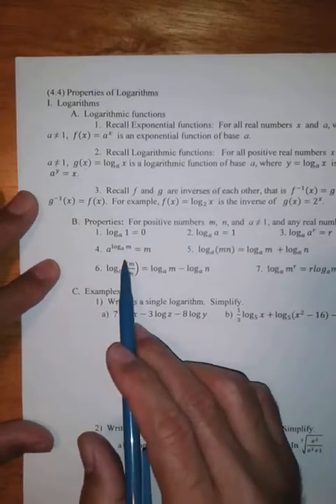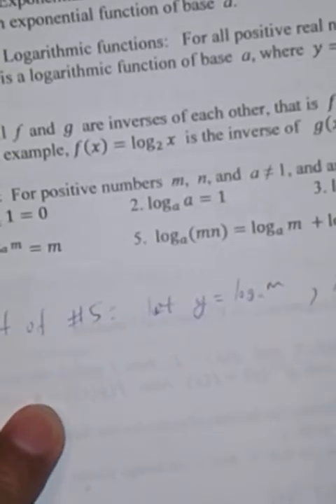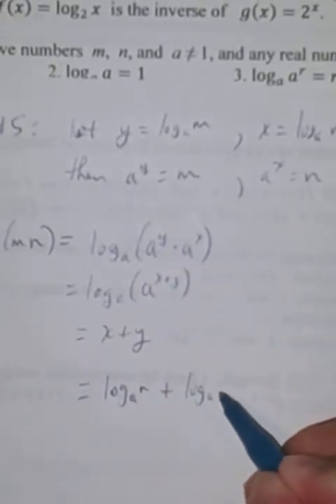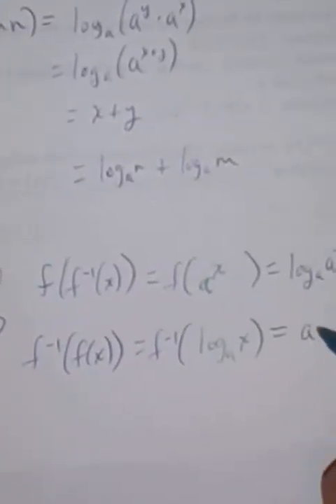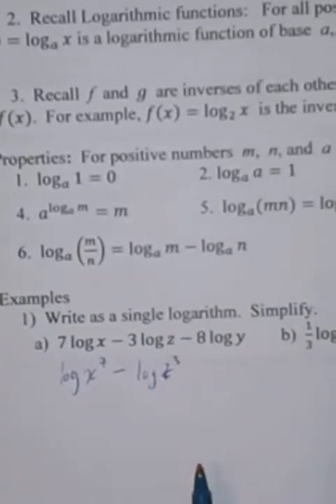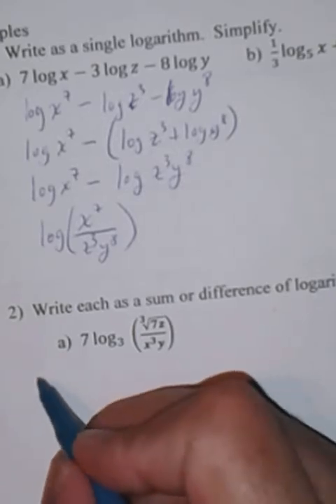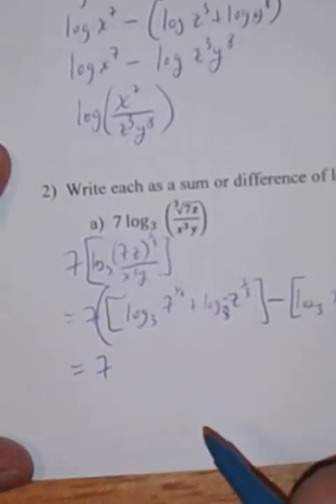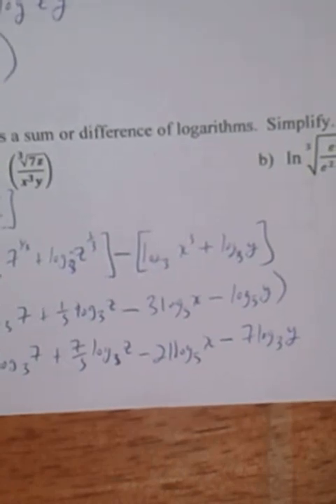Trejo MATH 2412 Fall 2020 4-4 and 4-5 part 1 of 3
Video for MATH 2412 Fall 2020 sections 4-4 and 4-5, part 1 of 3.